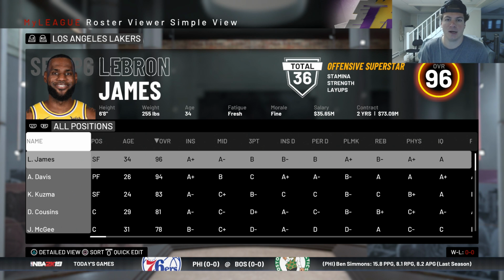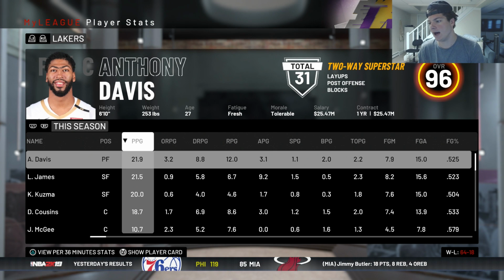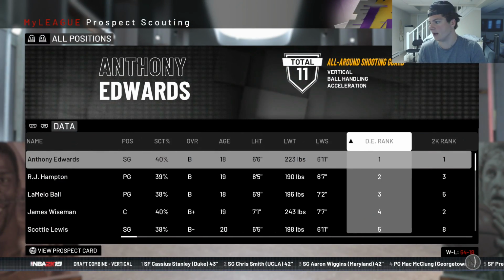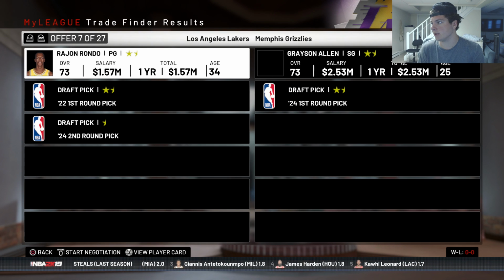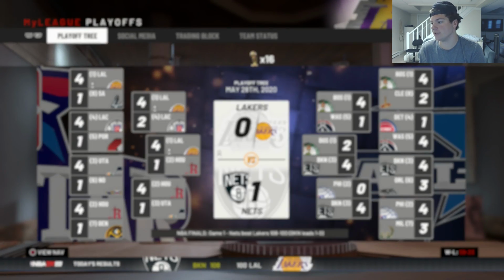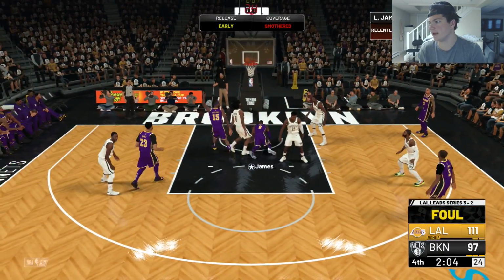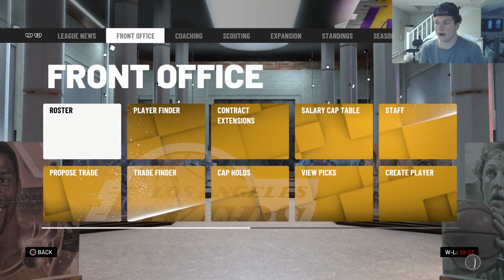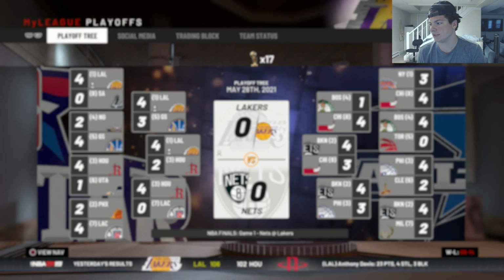DEMARCUS COUSINS LAKERS REBUILD! BEST TEAM IN LA? NBA 2K19